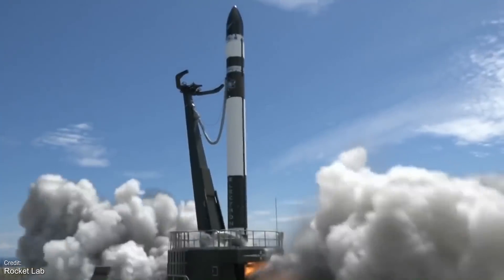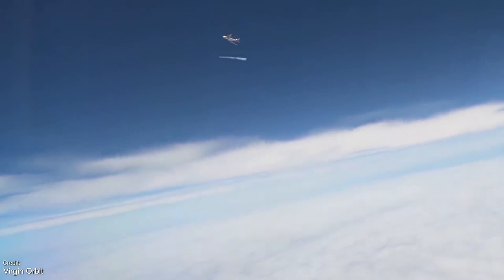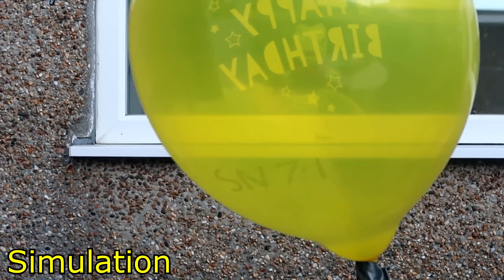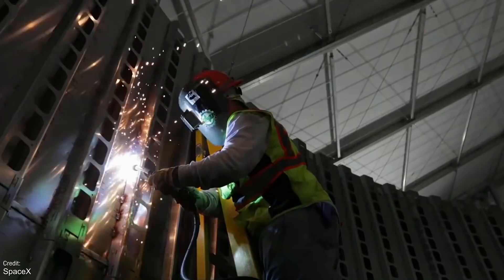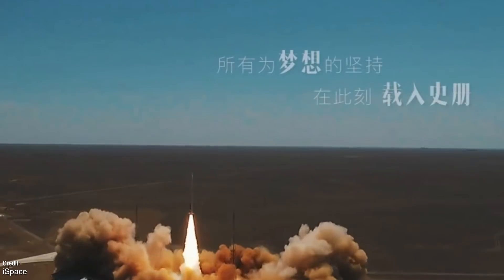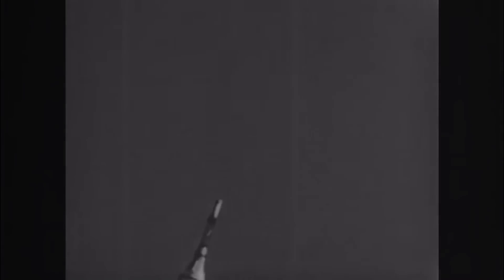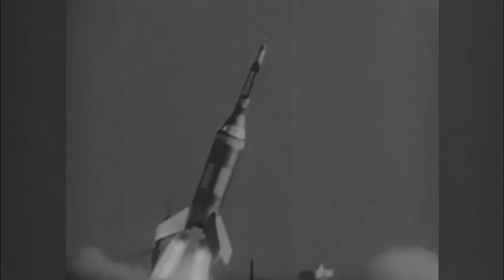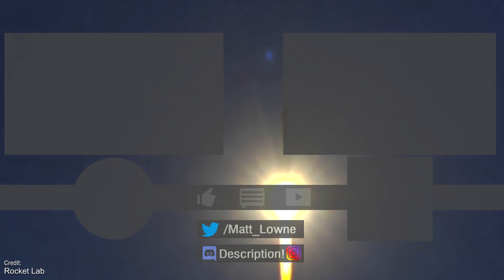"Major Component Failure" on SLS Test, Blue Origin Flies Successfully, & SN9 Fires 3 Times in 1 Day!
The SLS faces yet more setback after its 8-minute static fire was cut short just 67 seconds in, following a "major component failure". SpaceX Starship SN9 is more successful, netting 3 short-duration static fires in a single day, but not without running into problems of its own!

The Fantastic Boca Chica/Starship photos and videos were provided by the awesome Adrian Aguilar, and Tim Dodd the Everyday Astronaut, and Austin Barnard!

Chapters:
00:00 Intro
00:41 Last Week's Events
06:50 This Week's Launches
10:09 This Week through History
14:48 Closing Thoughts